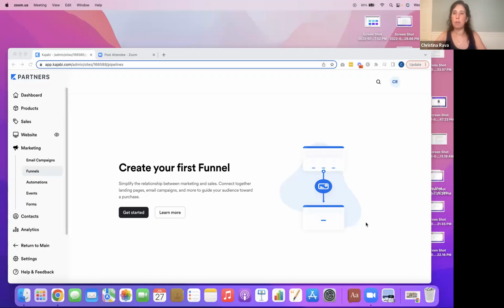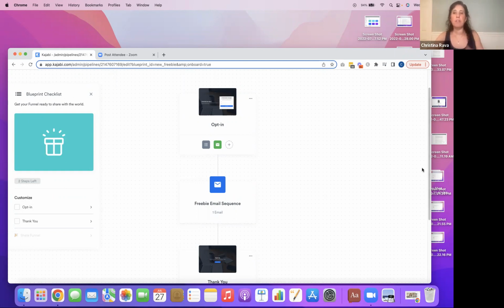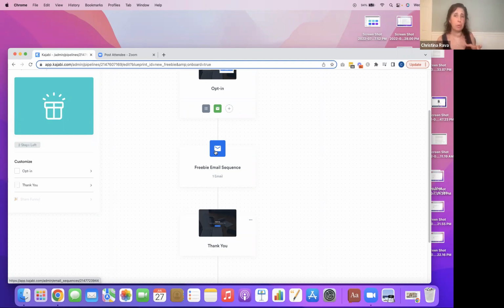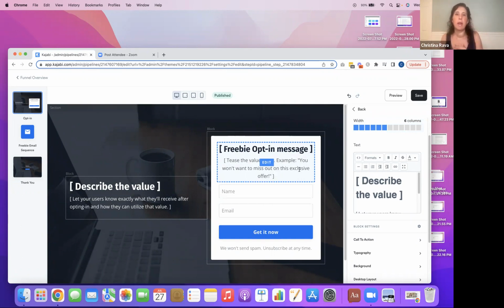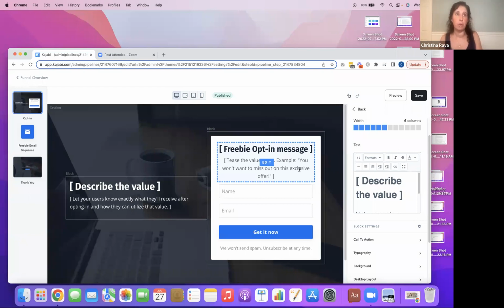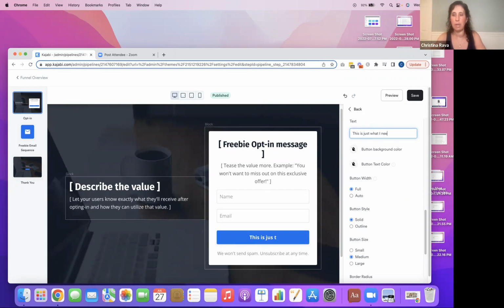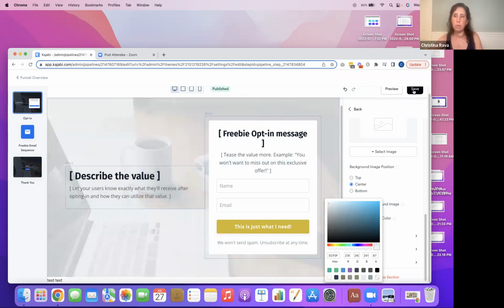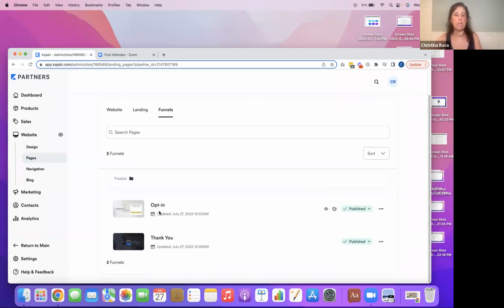How to Use Kajabi to Collect Leads for Your Next Online Course Launch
One of the most important things you can do to prepare for a successful launch of an online course is to focus on building your email list ahead of time.

Launching is a numbers game; to make sales, you need to have an audience to sell to.

But what's truly important is not just the size of your audience, but also whether they trust you enough to invest in your program when you launch it.

So if you are planning to launch an online course or membership later in the next few months, I recommend prioritizing audience growth and nurturing, and one of the best ways to do that is through a lead generation and nurturing funnel.

To help you get started with gathering and nurturing leads, I recorded this video, which goes over both the strategy and the tech of setting up a lead gen funnel in Kajabi.